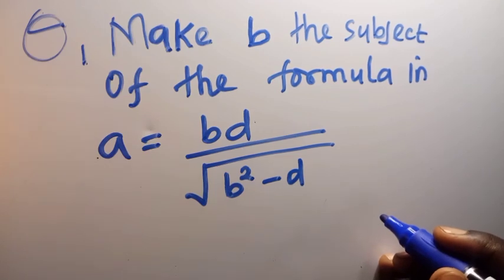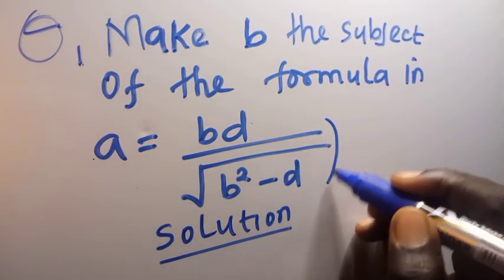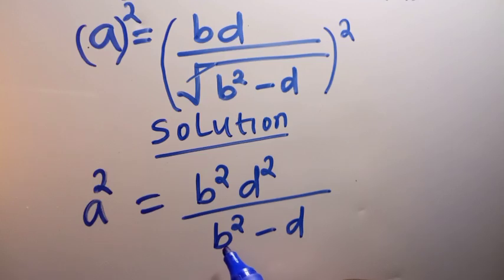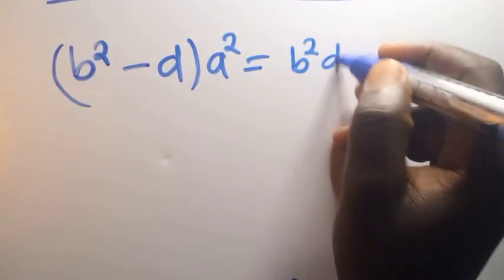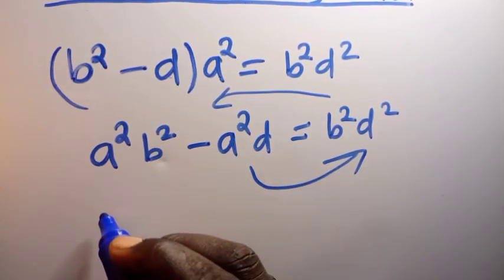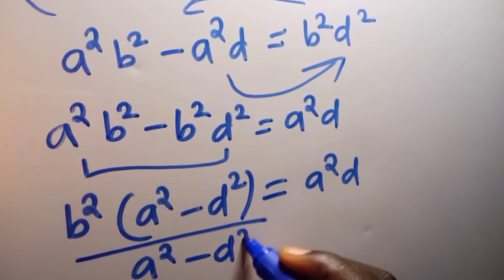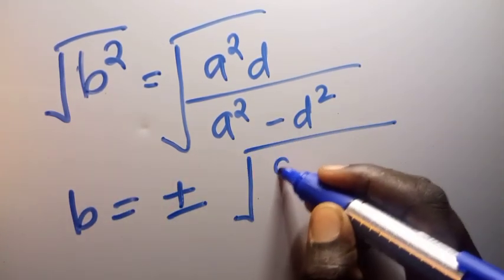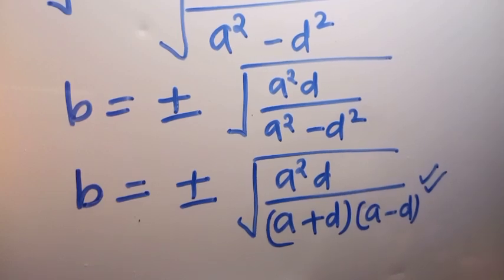Squaring on both sides to obtain the subject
Formulae and variation